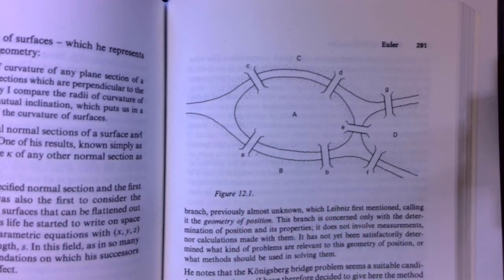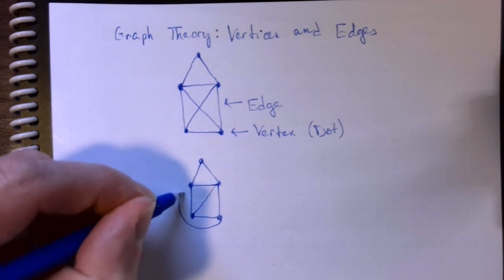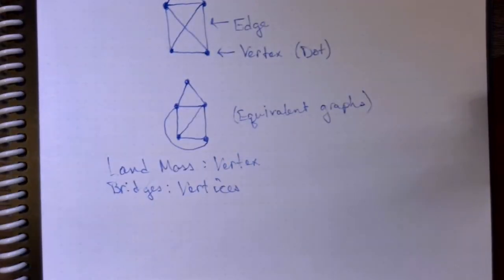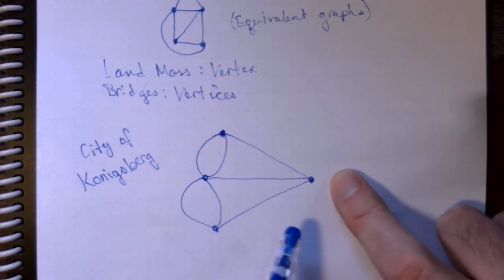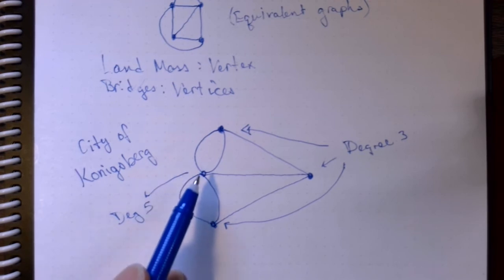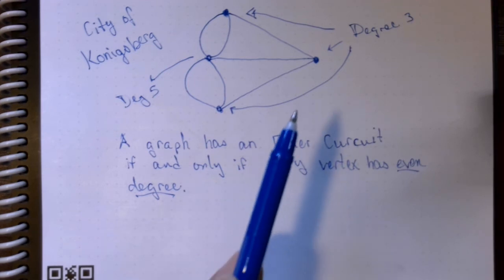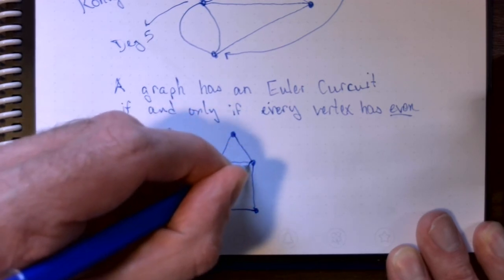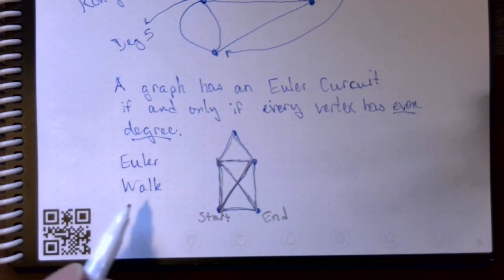Euler: Graph Theory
In this video, we discuss how Euler's solution to the Basel problem leads to the field of graph theory.